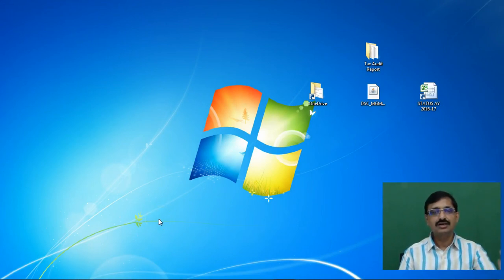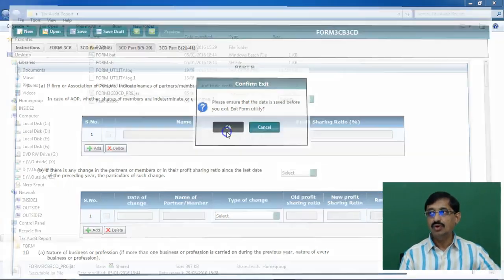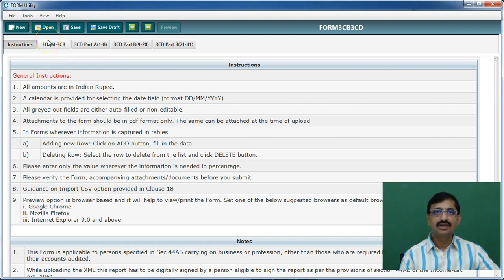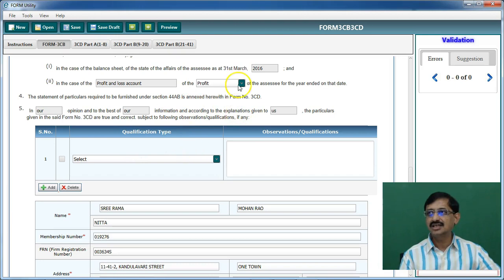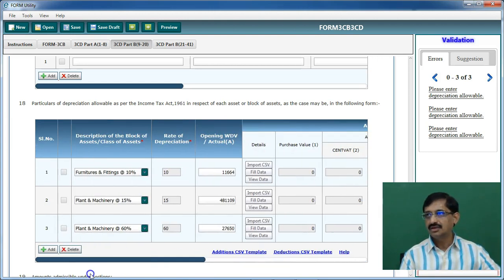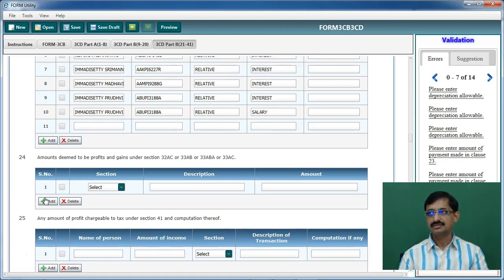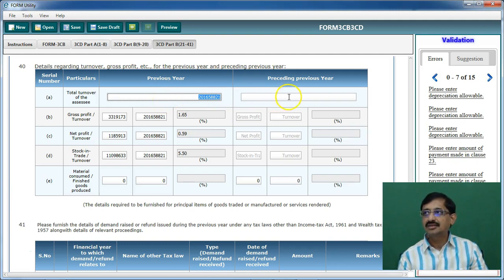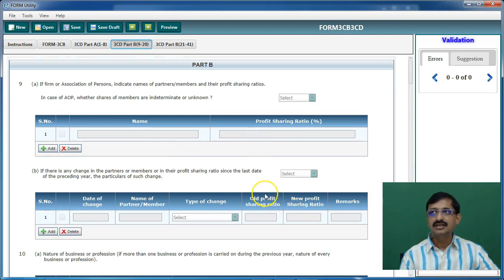Quick and easy way to fill tax audit report